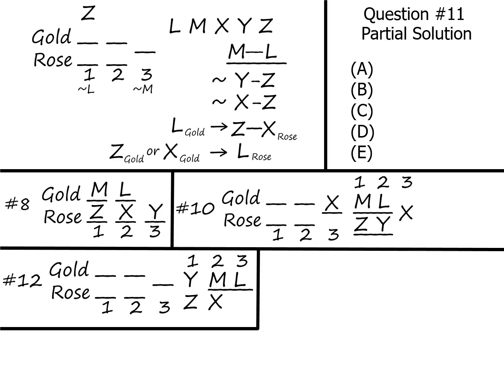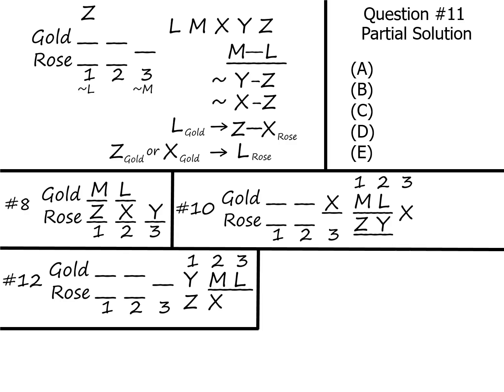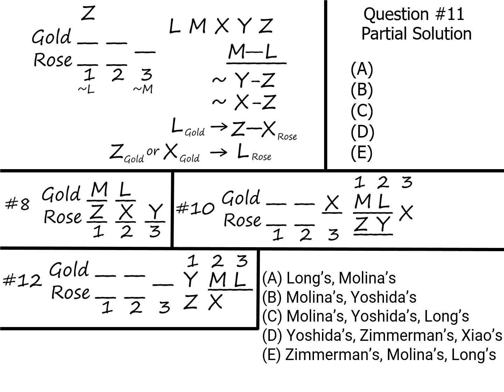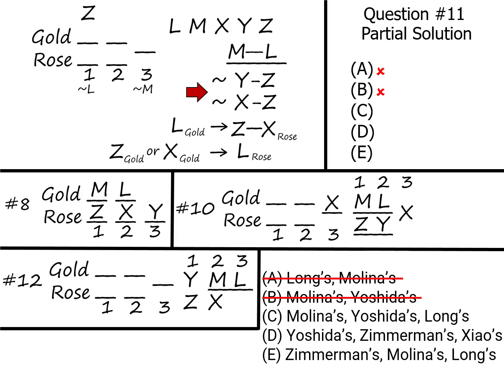LSAT PrepTest 73 Official, Section 3, Logic Games, Game 2, Question 11, Explanation